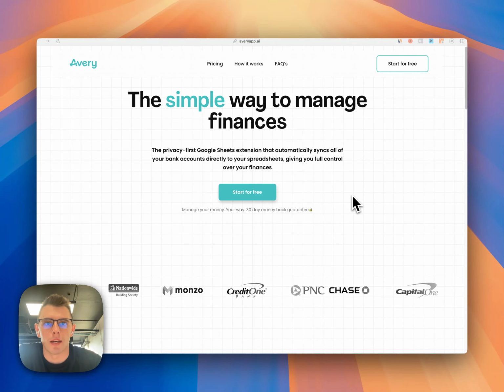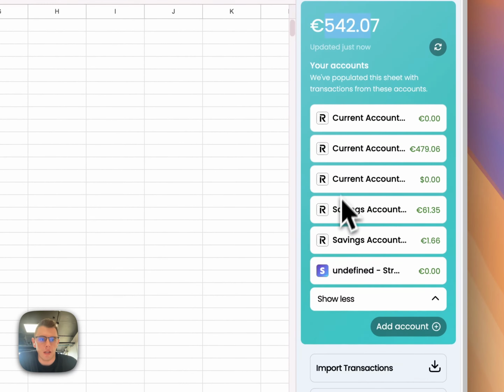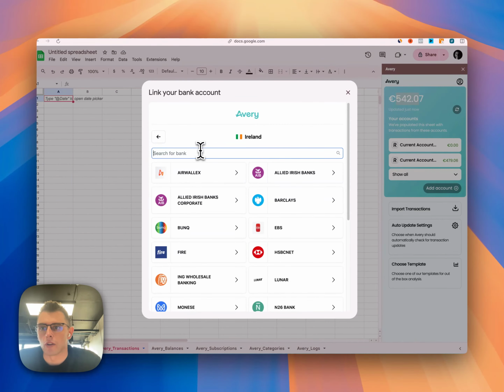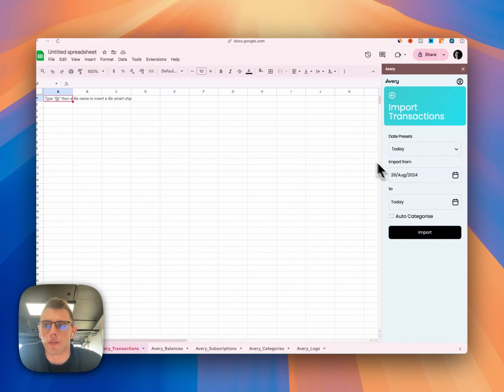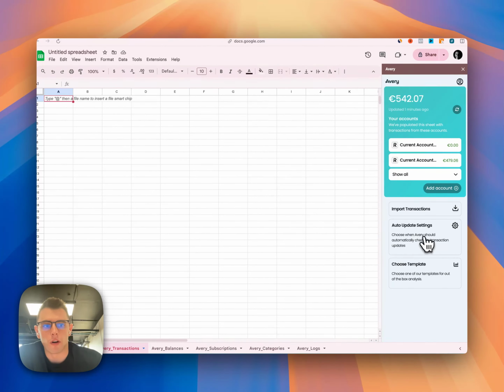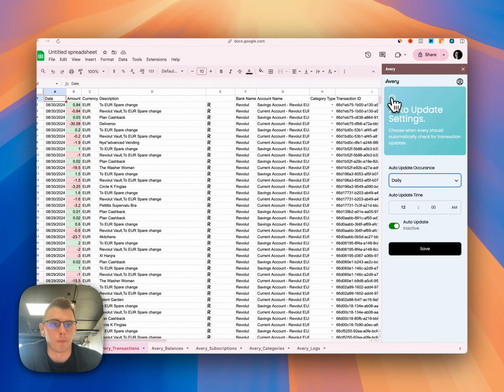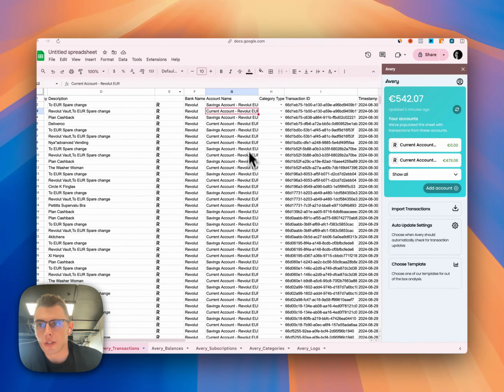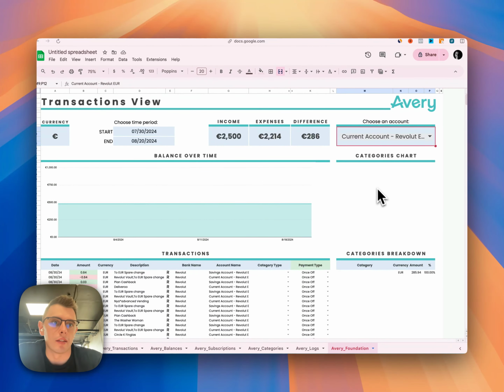Avery Lifetime Deal: Simple way to manage finances | Oncely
Bookkeeping and financial management are complex and costly for businesses, leading to frustration and inefficiency.

Managing financial accounts can be overwhelming. Many businesses struggle with accurate record-keeping and reporting, wasting time and resources.Traditional methods frustrate owners.

Avery simplifies finances by syncing accounts to spreadsheets. Users can generate reports for bookkeeping, forecasting, and budgeting with one click, enhancing efficiency.

Meet Avery

▶  🚀  JOIN THE COMMUNITY - The #1 Lifetime Deal Platform
Join 1M+ entrepreneurs who discover the hottest AI lifetime deals on Oncely.
Oncely.ai is the #1 Marketplace for AI Lifetime Deals. The software landscape has evolved into a Lifetime era — Pay Once, Use Forever, and say goodbye to monthly fees.